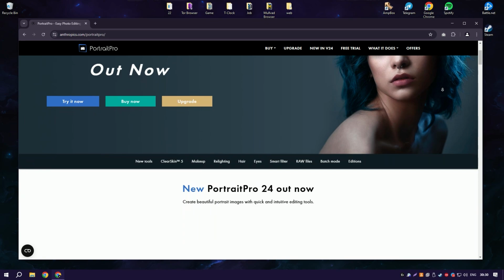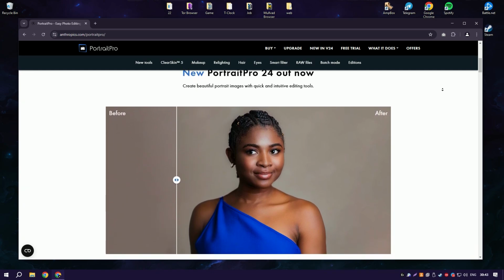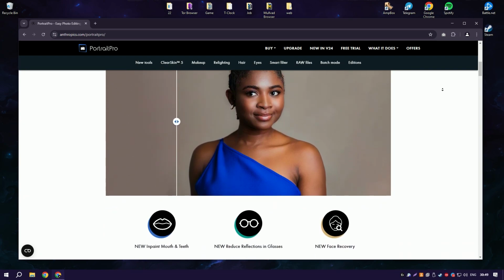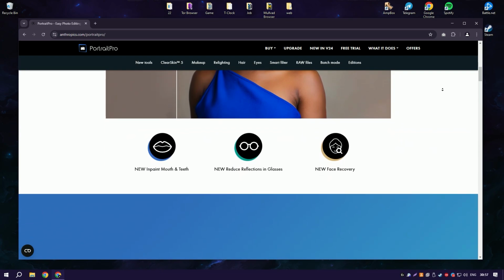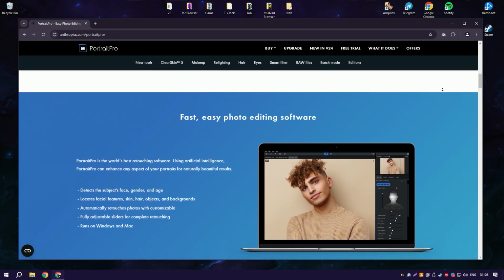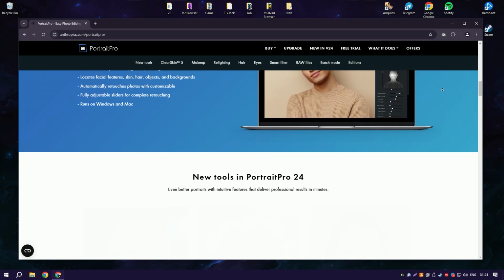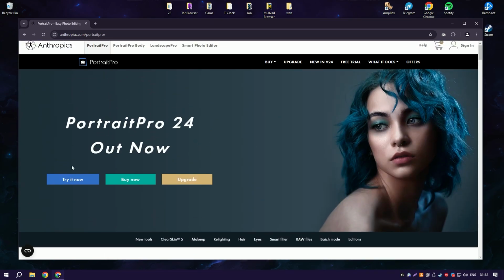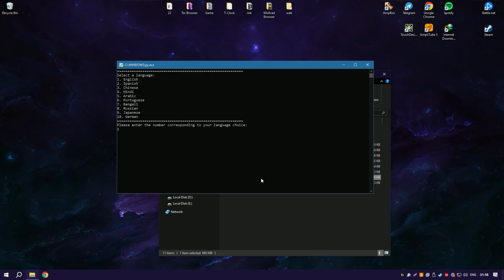How to Download Portrait Pro | Latest Version Portrait Pro 2025